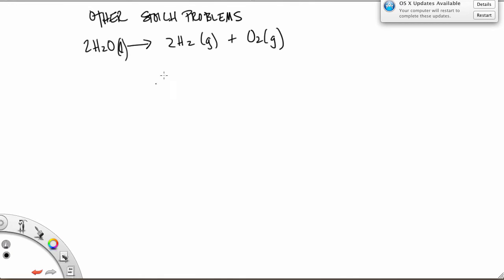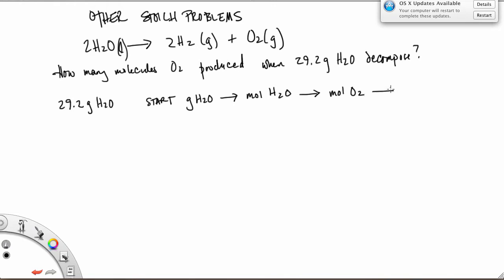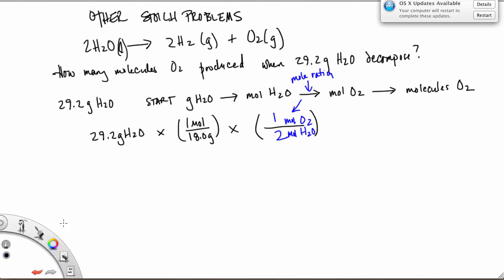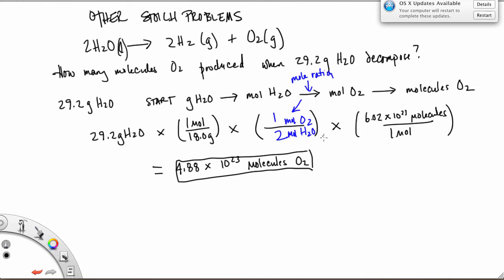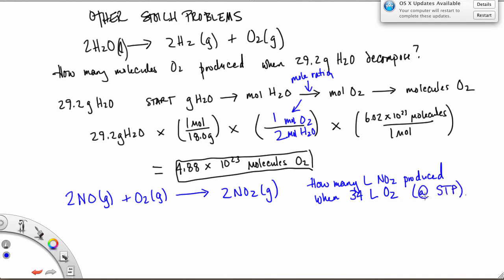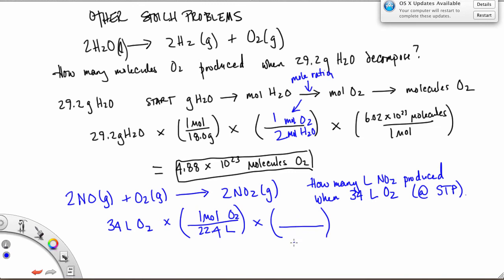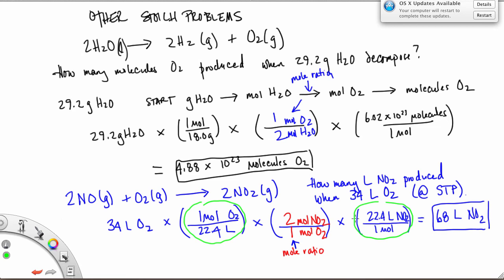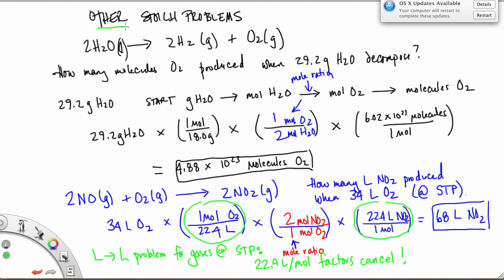More stoichiometry problems